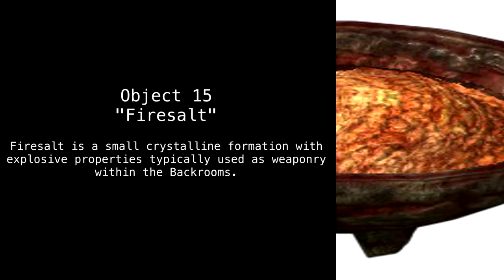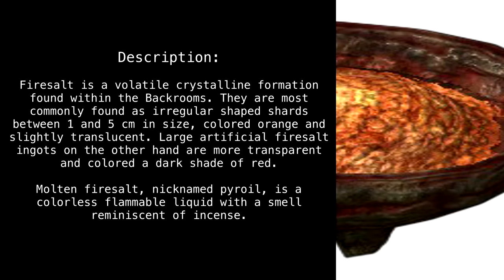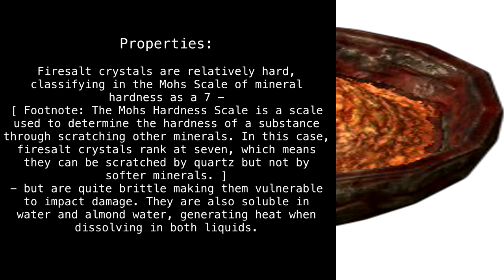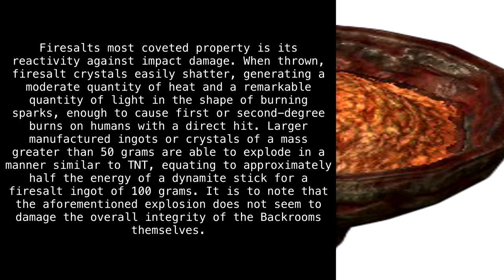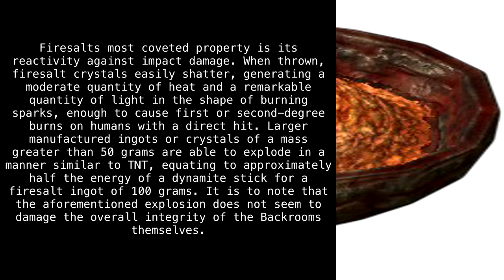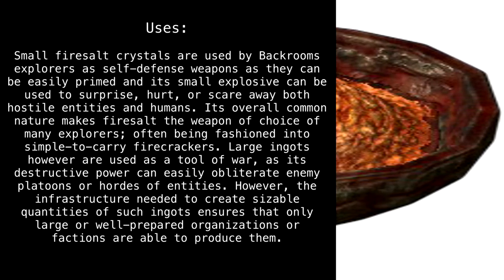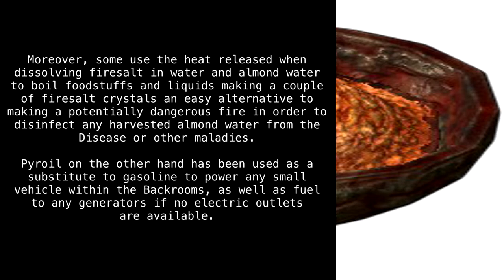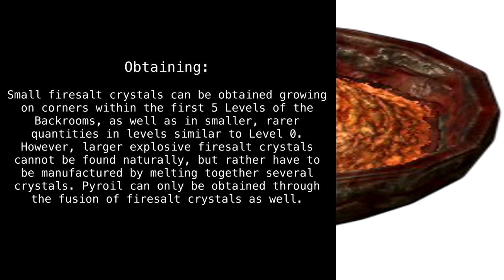Object 15 "Firesalt" [Backrooms Wikidot]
POCKETFLAME

Article by "Will Anomaler".

Sections:
00:00 - Intro
00:15 - Description
00:50 - Properties
02:40 - Uses
04:07 - Obtaining